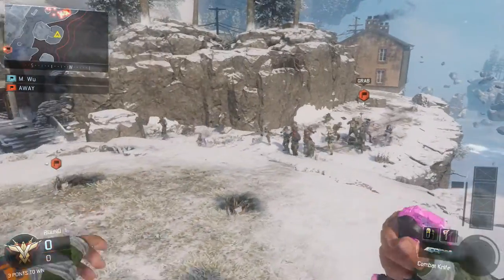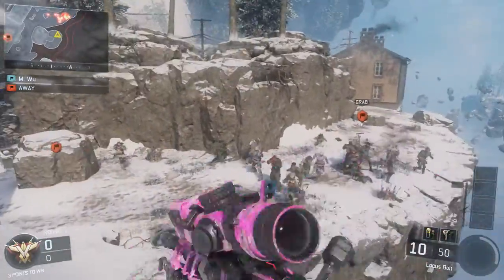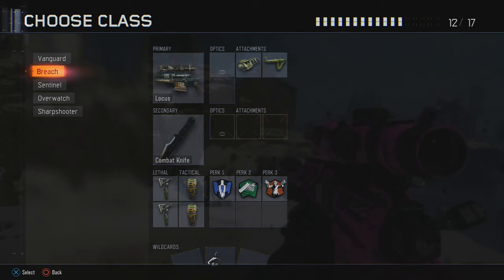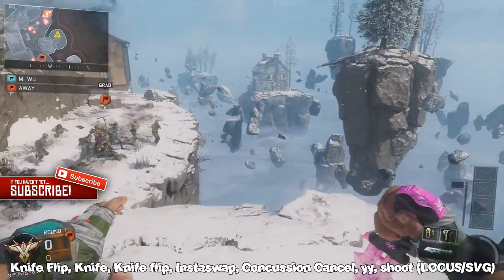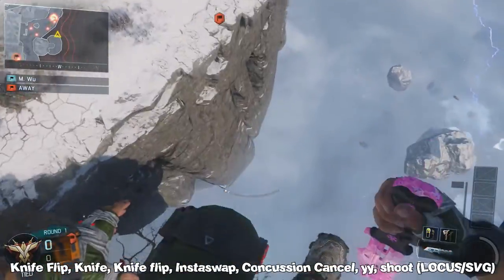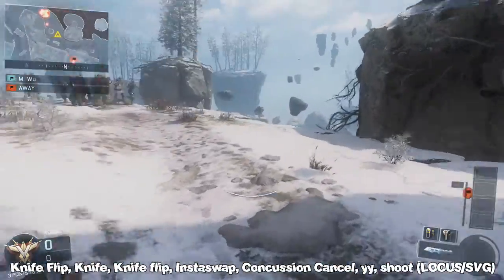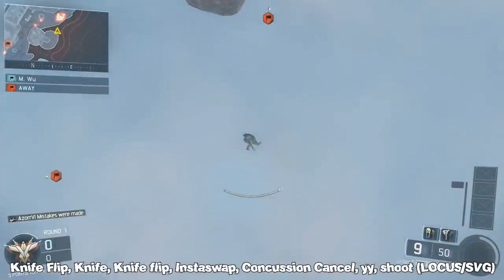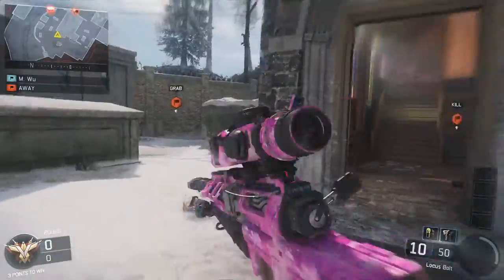''SICK INFECTION SUI!'' – Trickshot Combinations #12 (COD: Black Ops 3)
Open the description for more info!

Yo what's going on guys, today’s video is episode 12 of trickshot combinations. We are on Black Ops 3 again and I made a pretty nice combo for you guys on the map Infection. Hope you guys will do this combo and go for it in online! Anyways, I hope you guys enjoy! Peace!

Be sure to follow me on different types of social media! =)

Are you new? I'm in a clan called Aim. On this channel you can currently watch Call of Duty videos. I will maybe upload some other games in the future! All videos are in 720p or 1080p uploaded for the best quality.

- Azorr ;)